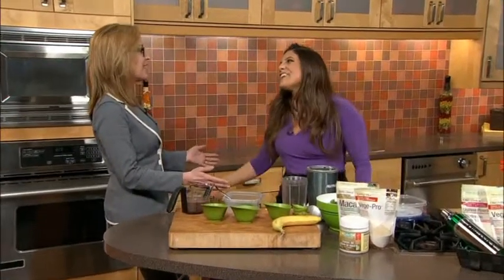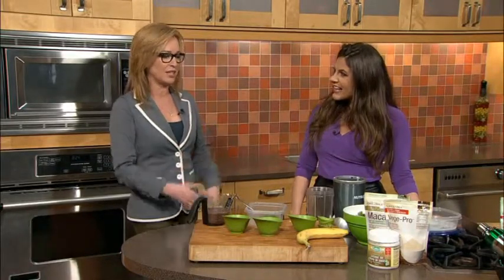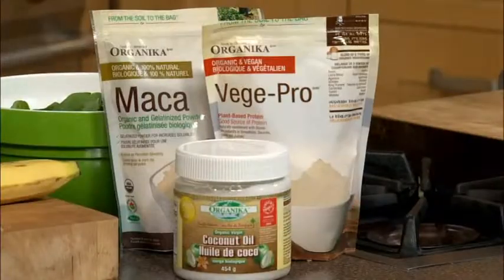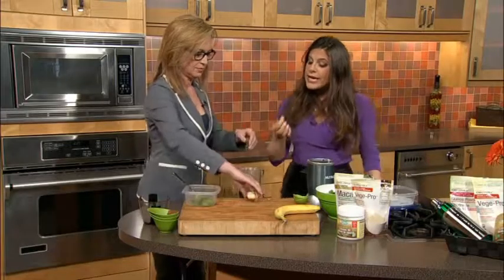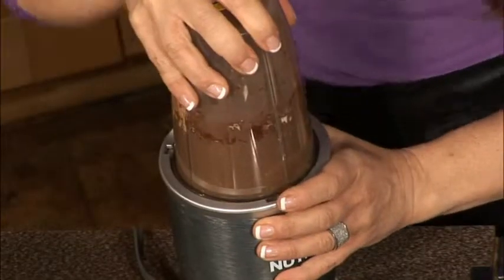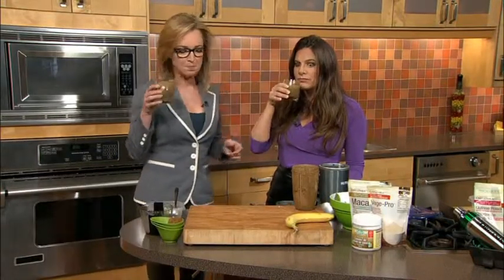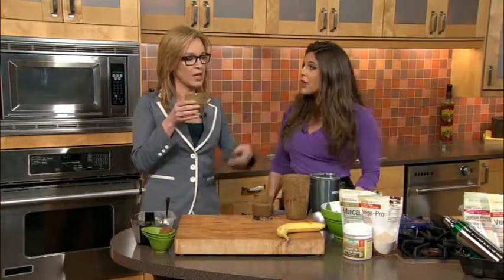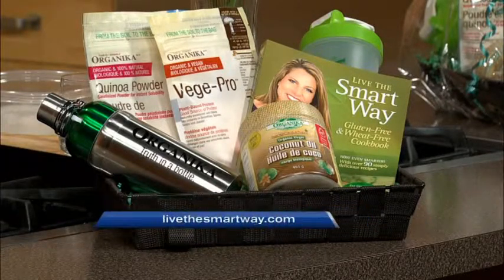How to eat less red meat without giving up the protein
Kathy Smart talks animal proteins vs. plant proteins: the pros and cons of both, plus how to eat less red meat and how to find healthy substitutes.